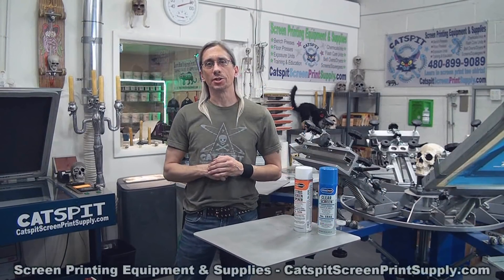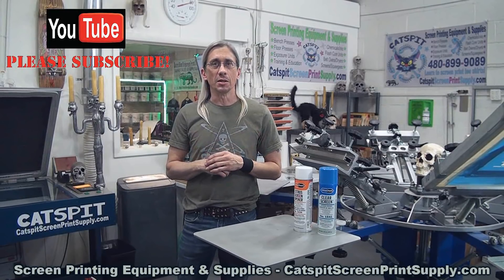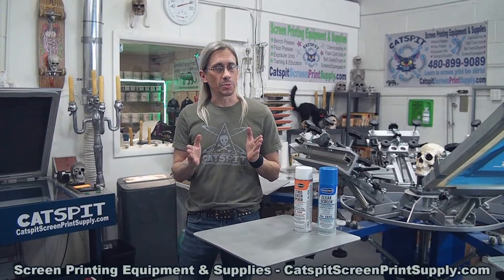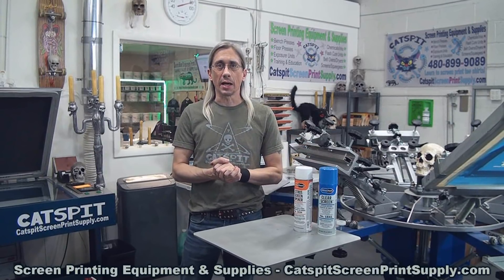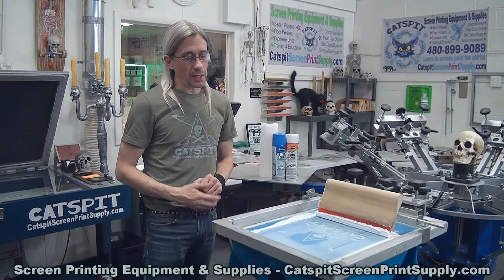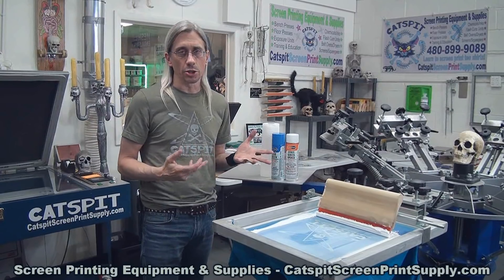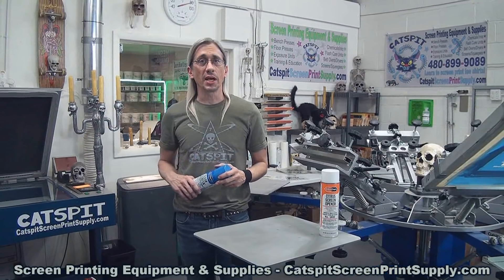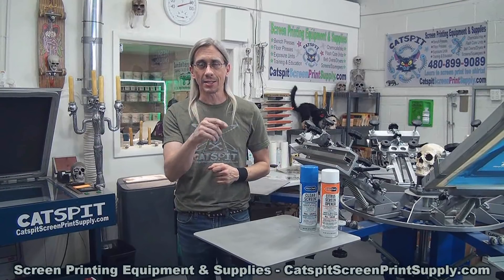Screenprinting Tee Shirts: How To Use Screen Opener For Clogs On Press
This is another tutorial video I made so you can easily access this information. I covered this topic in the past and we even did a recent video on aerosols which included screen openers. But this is a much shorter video just showing you how to use screen openers on press to remove clogs in the stencil. Here we simply re-examine the 2 most common ways to apply screen opener. Of course there really is no wrong way to use it as long as it’s working properly and not doing any damage to anything. There is one method that is actually on the directions of most screen openers and there is another method that is more controlled. In this video I show you both and I discuss some of the details in using screen openers on press. This is a very simple video but I hope it will help some of you find this information quickly and learn from it. I hope it has some educational value for you all.